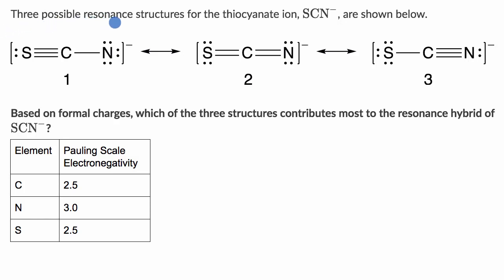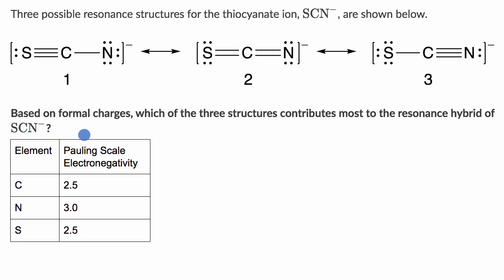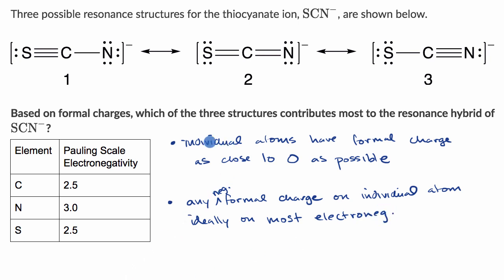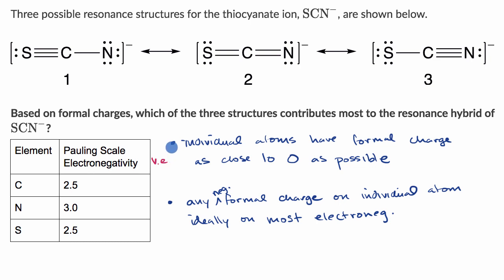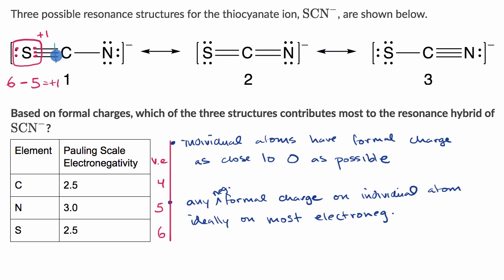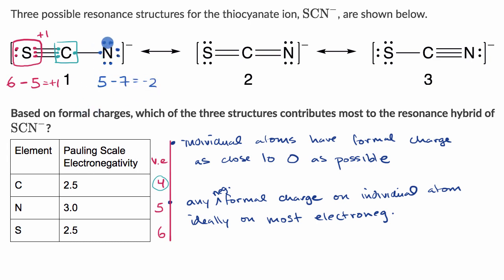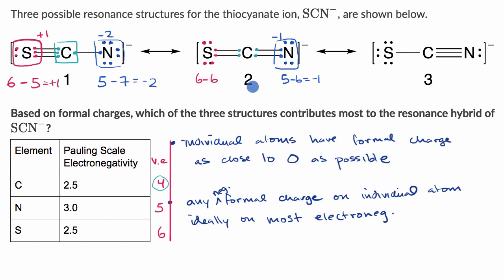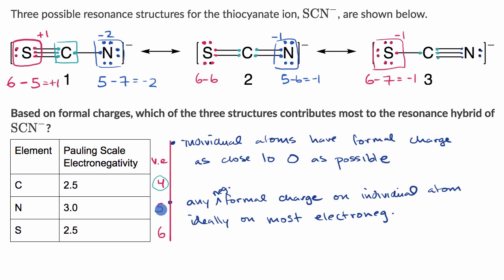Worked example: Using formal charges to evaluate nonequivalent resonance structures | Khan Academy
When a molecule has nonequivalent resonance structures, one structure may contribute more to the resonance hybrid than another. In terms of formal charge, a structure generally contributes more when (1) the formal charges on the atoms are minimized and (2) any negative formal charges are on more electronegative atoms and any positive charges are on more electropositive atoms. In this video, we use these guidelines to evaluate the nonequivalent resonance structures of SCN⁻. View more lessons or practice this subject